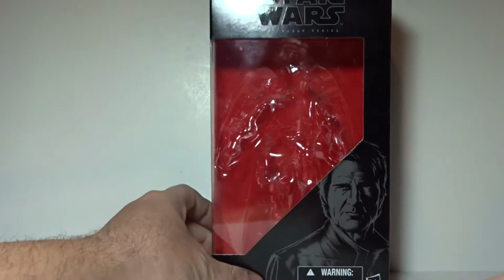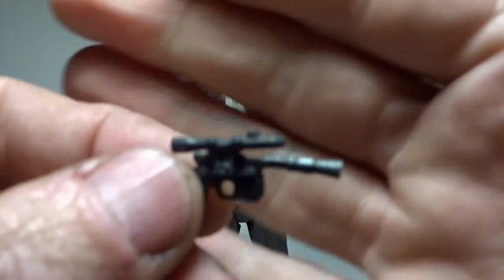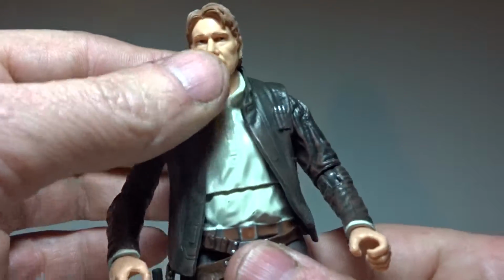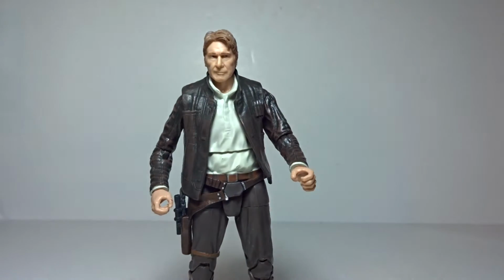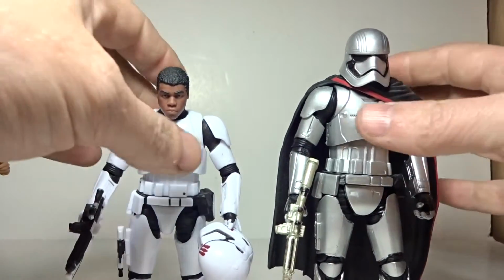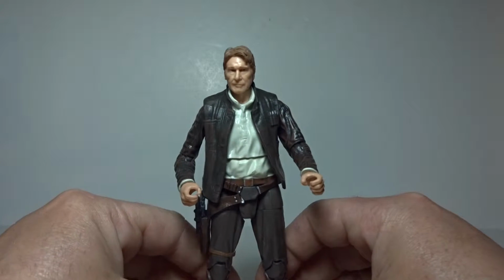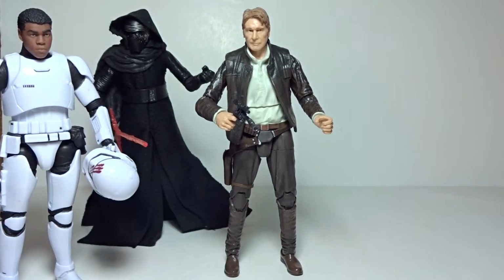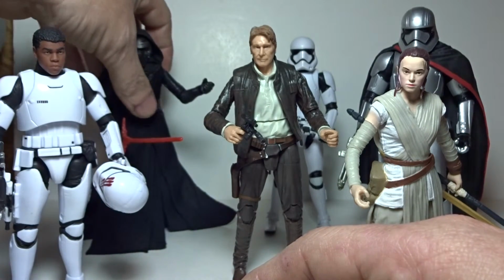Star Wars: The Force Awakens Black Series 6 Inch Han Solo figure review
please check out our review for the Star Wars: The Force Awakens Black Series 6 Inch Han Solo figure